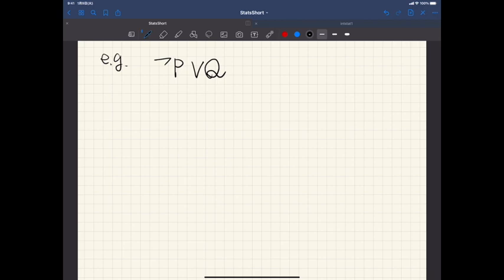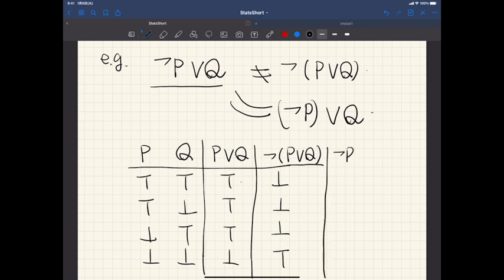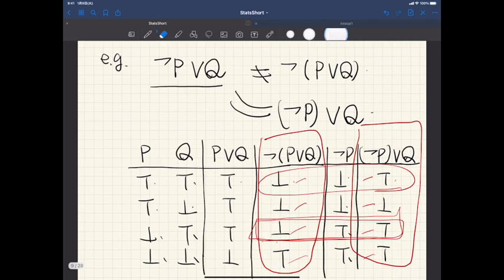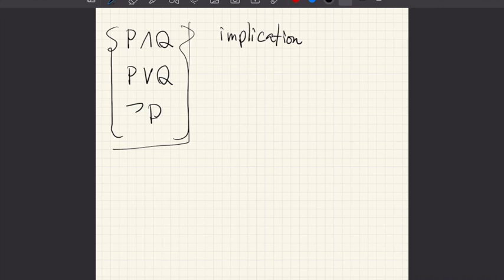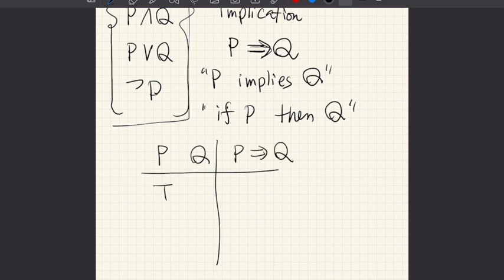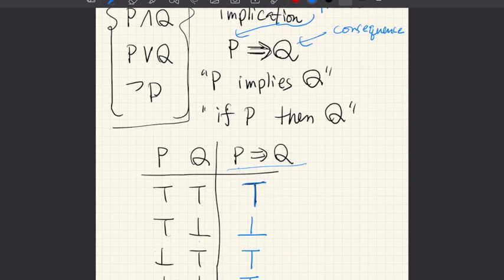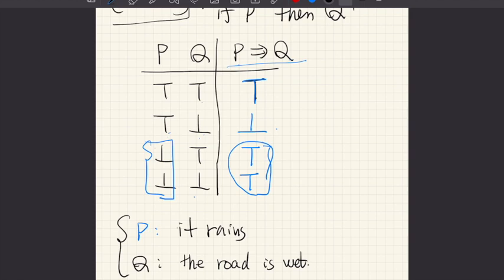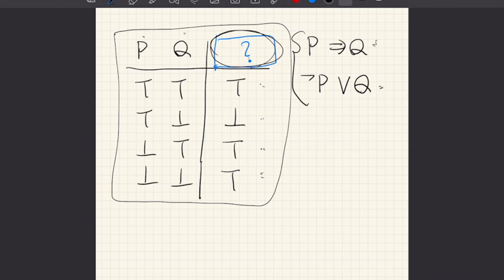Probability and Statistics (3) More complex propositions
By combining simple logical operations (conjunction, disjunction and negation) we can create more complex logical propositions from simple ones.